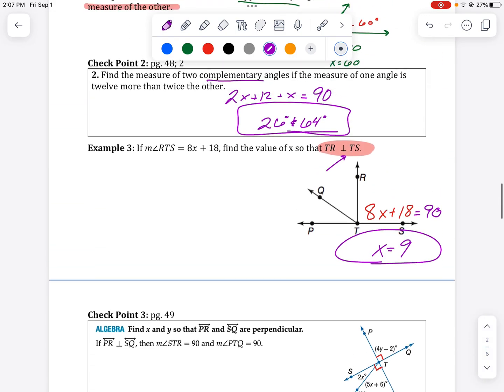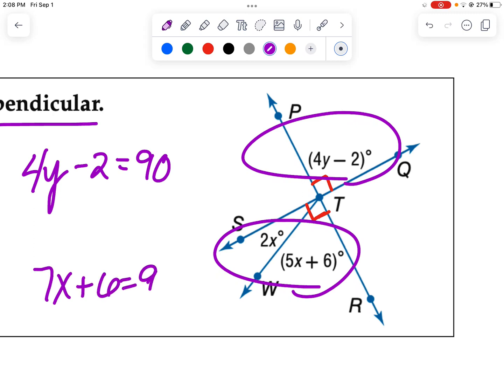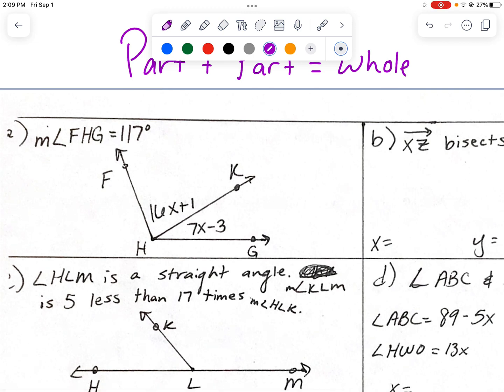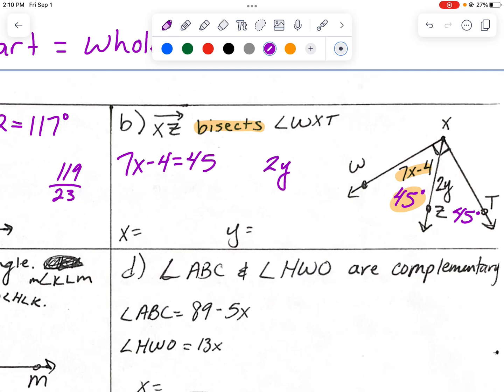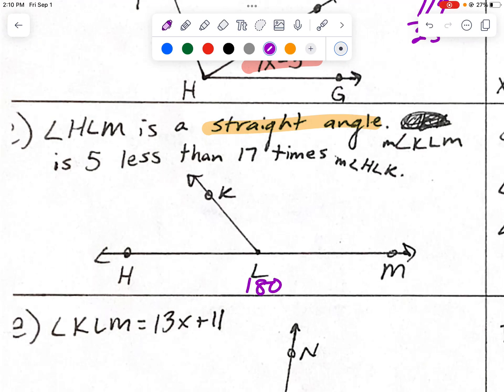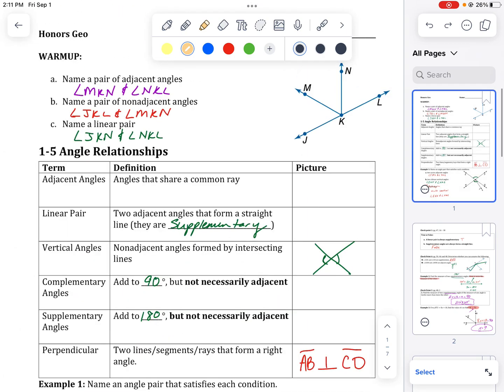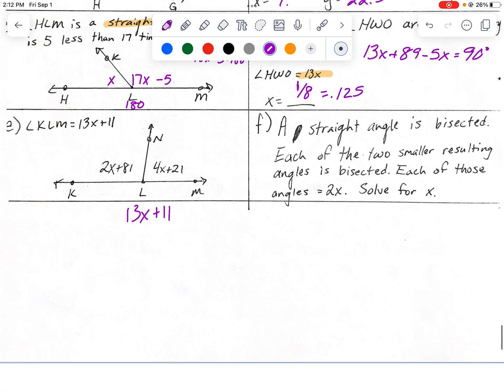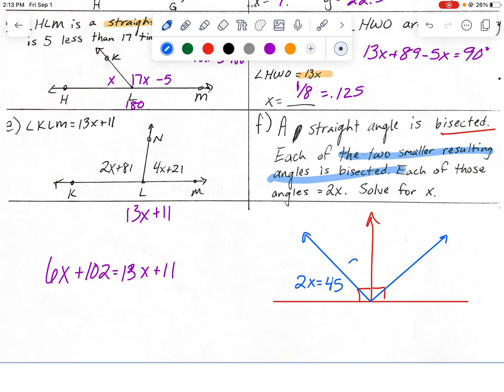Hon Geo 1.5 to 1.6 lesson part 2